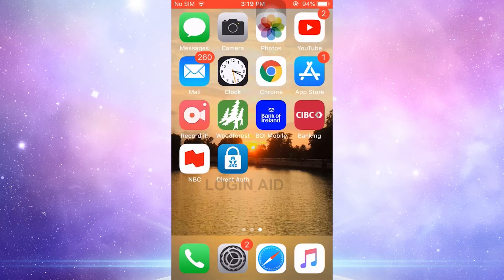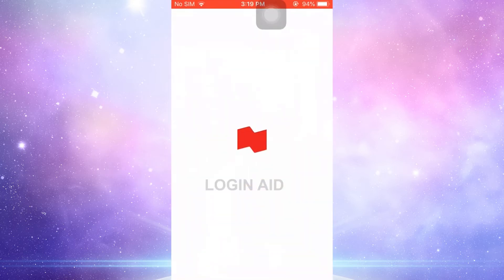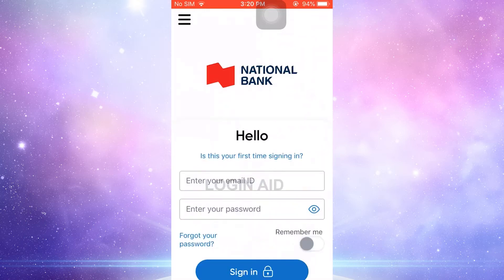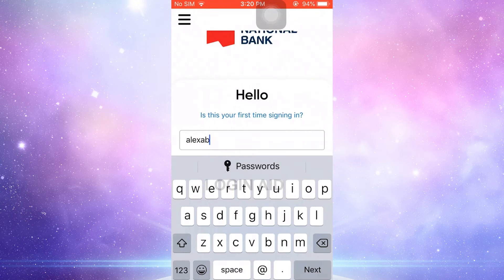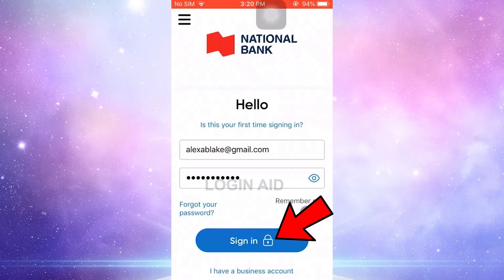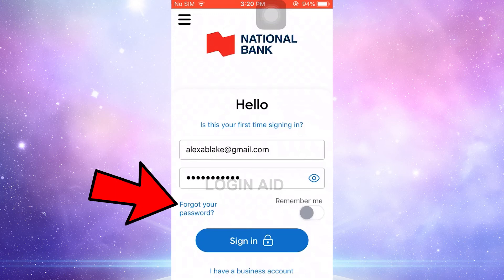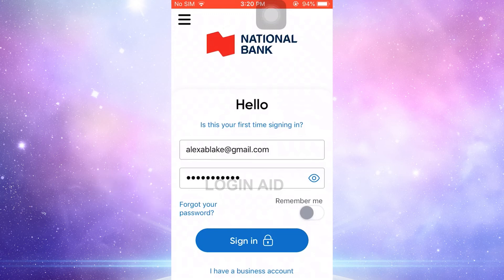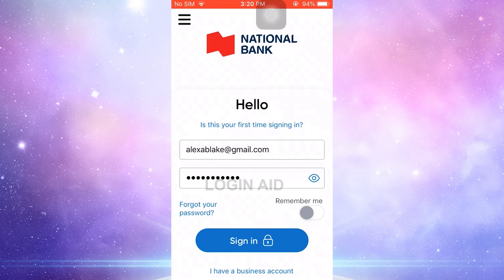National Bank of Canada Mobile Banking Login On iPhone 2022 | NBC iOS Mobile App Sign In Help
Follow these steps to Log in to National Bank of Canada Mobile Banking On iPhone:
Step 1 = Download and open the NBC Mobile Banking app.
Step 2 = Tap on the Sign in option.
Step 4 = Then, tap on Sign-in.